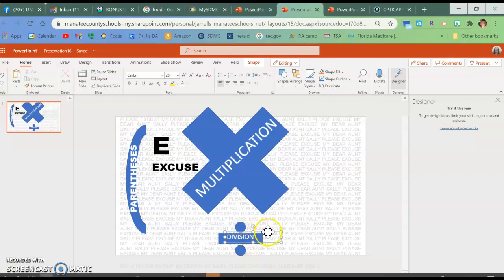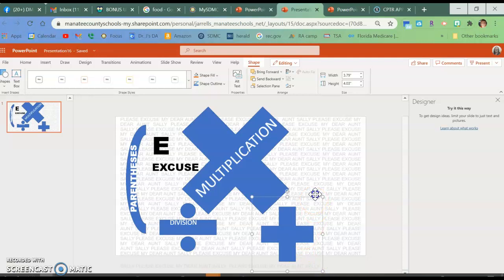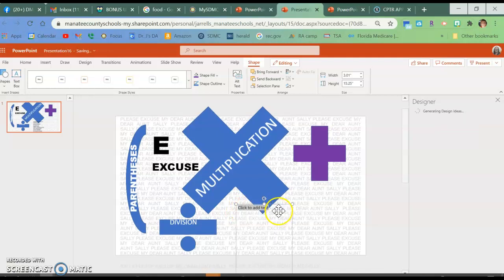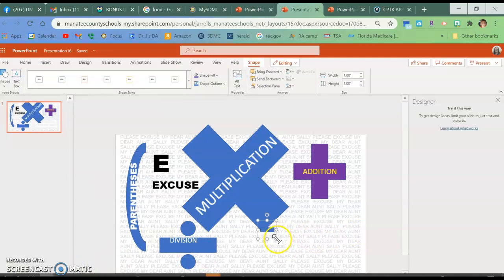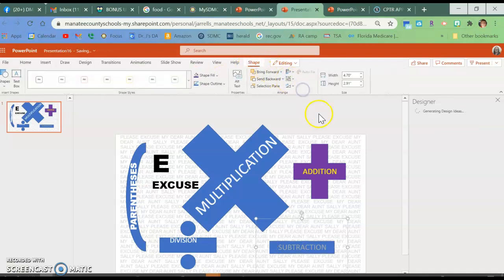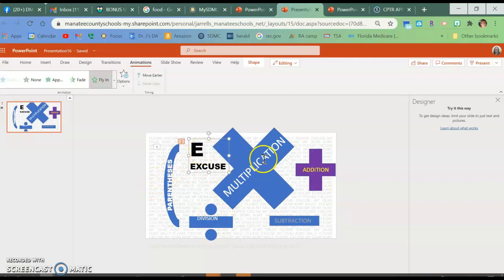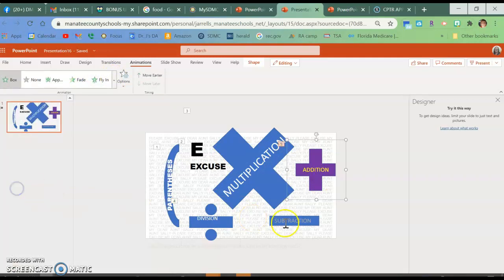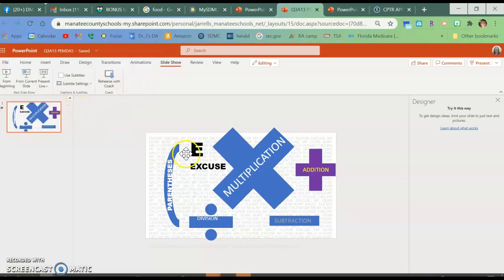WEEK 26 Assignment 2 Web Video2